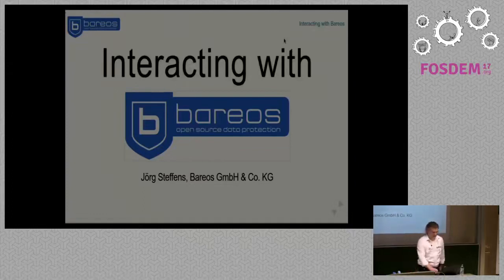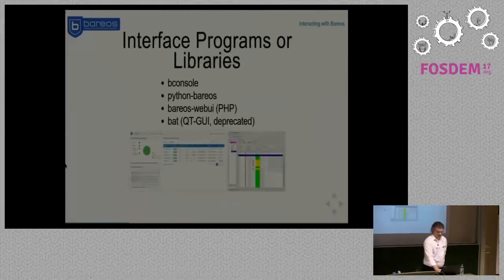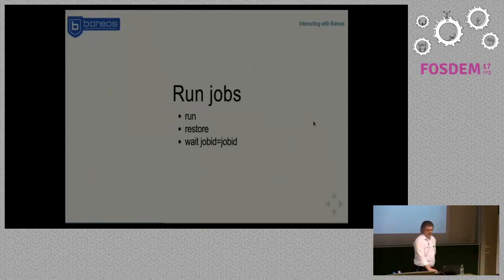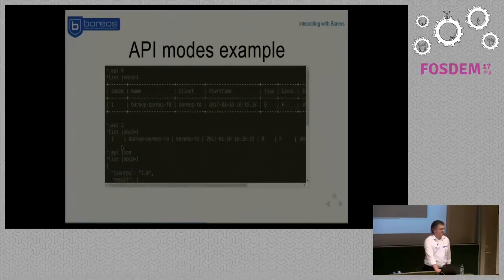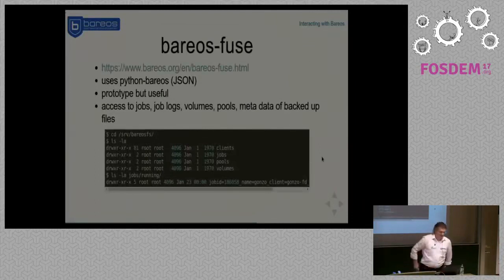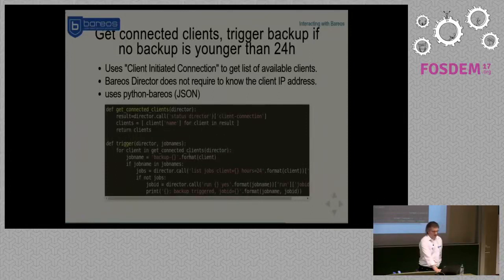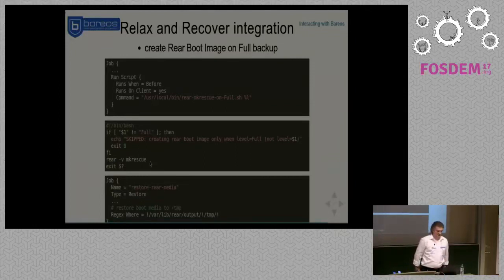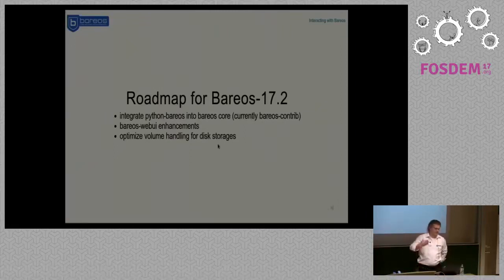Interacting with Bareos Using Bareos Console commands to automate tasks